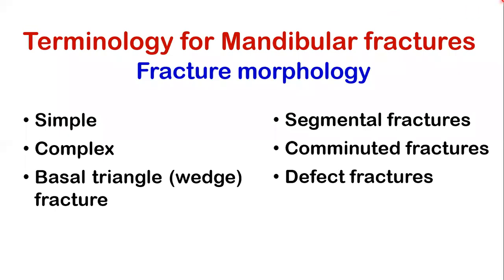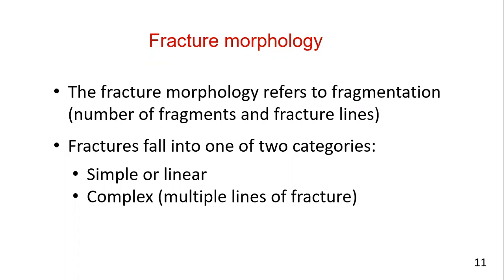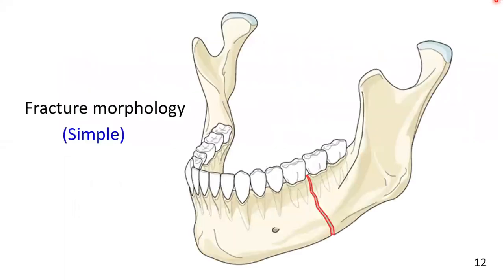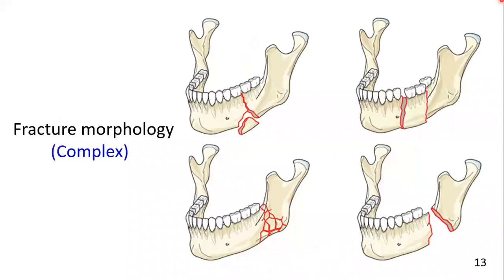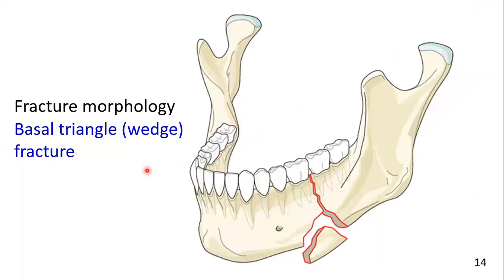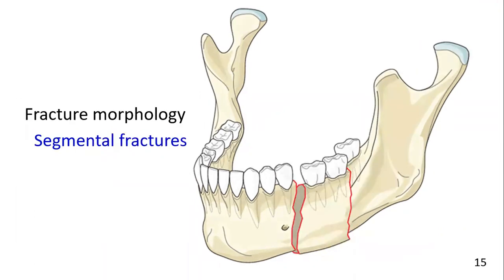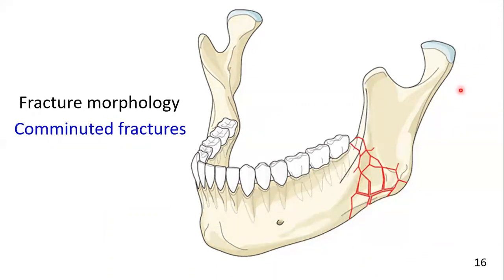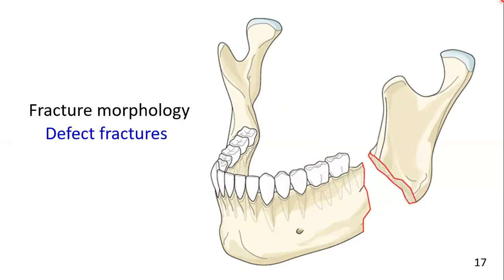Definition Simple | Complex | Comminuted | Mandibular Fractures | Syed Amjad Shah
Definitions of different terminologies such as Simple, Complex, Basal triangle (wedge) fracture, Segmental fractures, Comminuted fractures, Defect fractures. Sub: Oral & Maxillofacial Surgery.